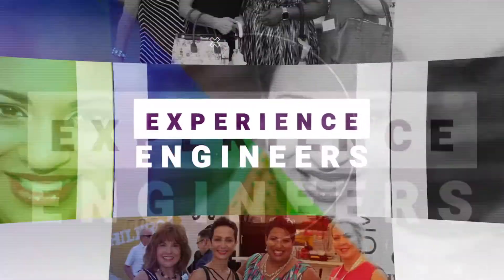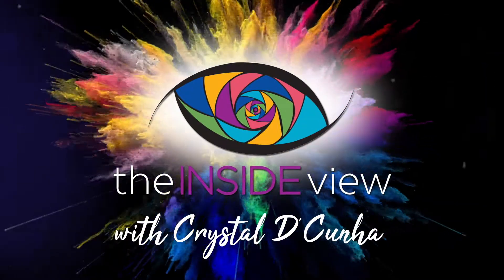Designing to Delight: The INSIDE View's Chief Experience Officer, Crystal D'Cunha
An intentionally designed experience has the power to create loyalty for life. Design Thinking allows you to strategically design every element of your internal and external customer experience.

Customer Experience is more demanding than ever before! By inspiring, motivating, and encouraging our teams to be better and do better, the business will thrive into the 21st century!

We inspire YOU to design dynamic team environments and engineer epic customer experiences so you can achieve ‍MAXIMUM PROFITABILITY & OUTSTANDING BUSINESS GROWTH!

As an award-winning Customer Experience Design firm, We IGNITE Leaders, EXCITE Employees businesses and DELIGHT customers! If you're ready to unlock the 7 steps to Customer Experience Excellence then we look forward to chatting with you!
Lets Chat!